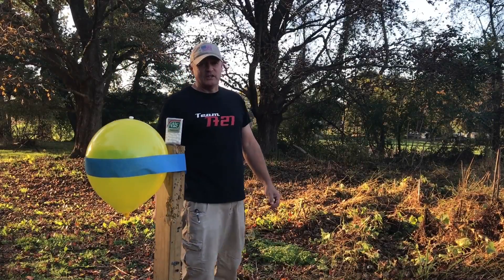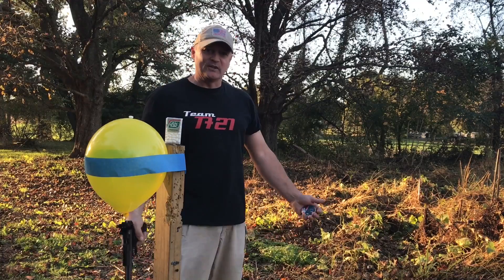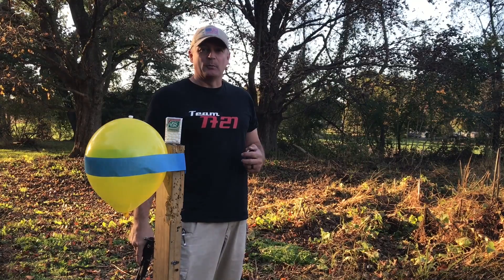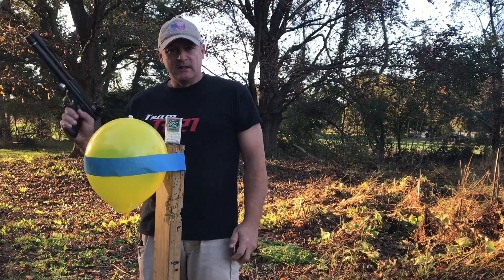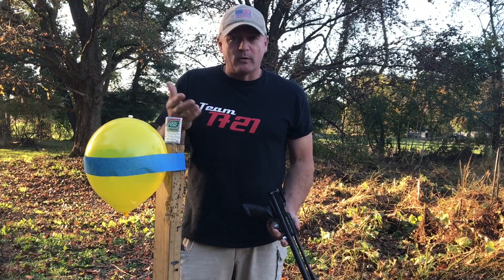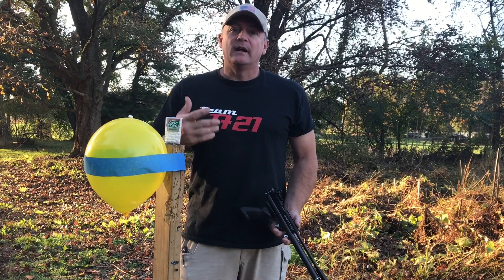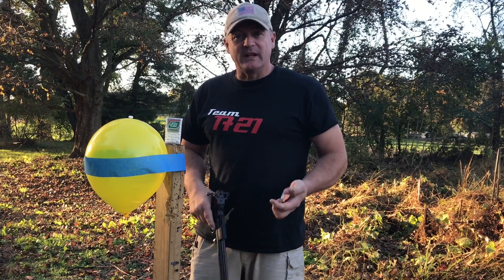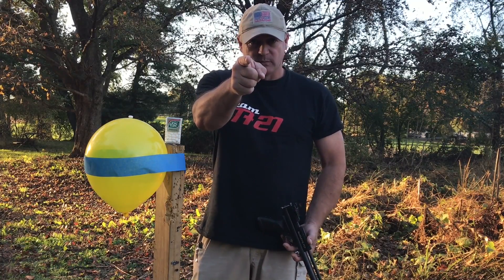Having Some Fun With H&N Sport .177cal Wadcutters